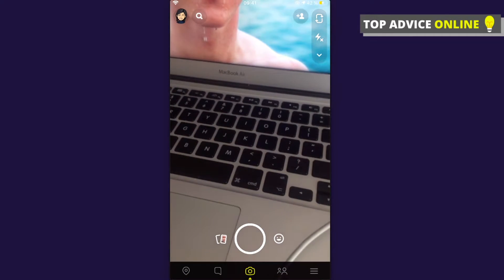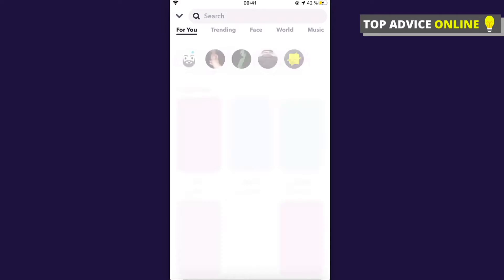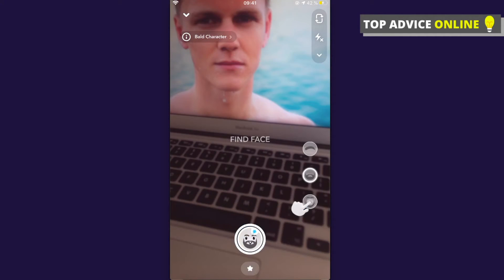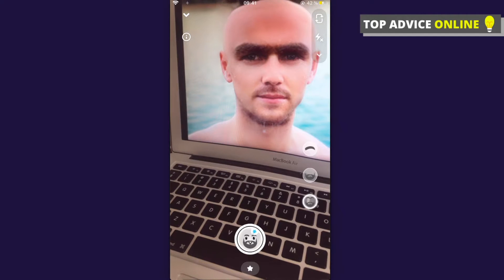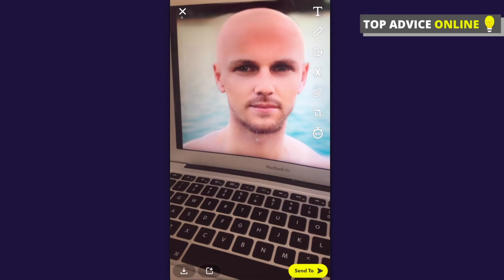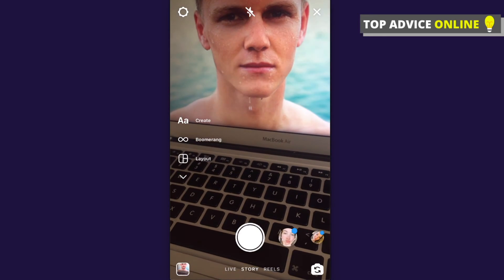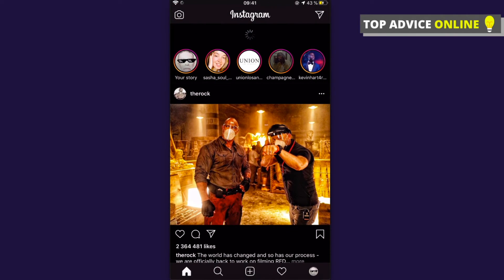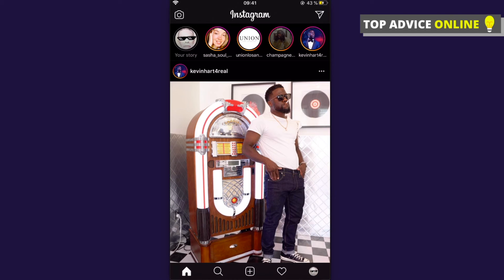How To Get Bald Head Filter On Instagram (Bald Character Filter)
In this video I will show you how to get bald head filter on instagram. It's really easy and it will take you less than a minute to get bald character filter on insta